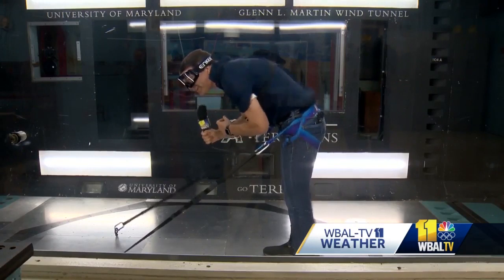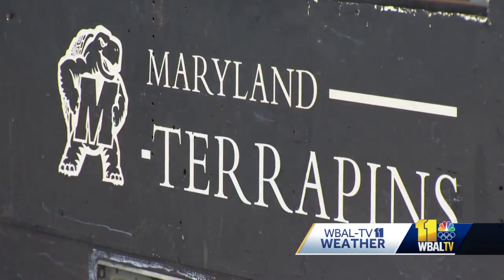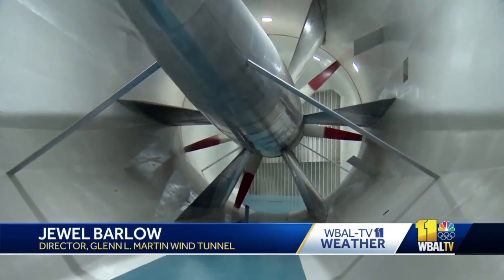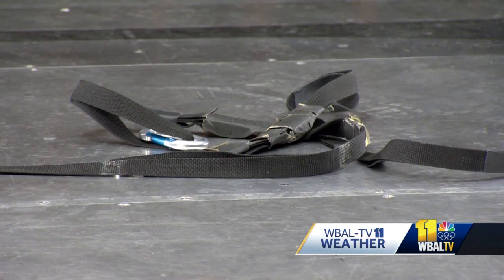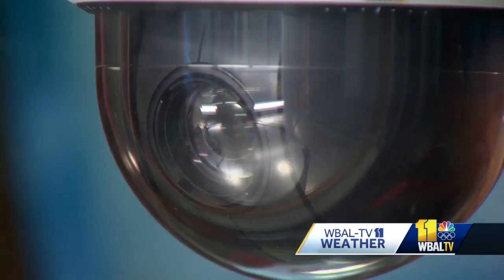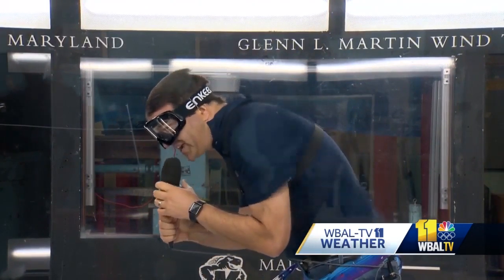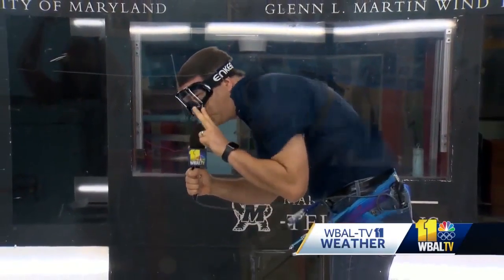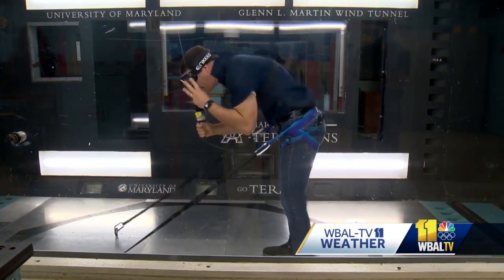Inside look at damaging winds during hurricane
WBAL-TV's Lowell Melser gives us an inside look at what it's like inside a hurricane, experiencing hurricane force winds thanks to the Glenn L. Martin Wind Tunnel at University of Maryland College Park.